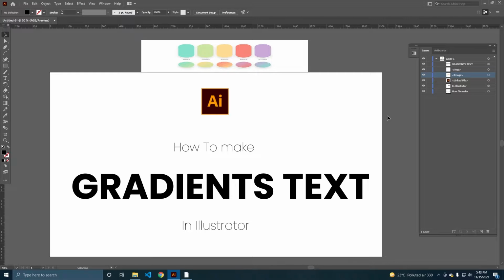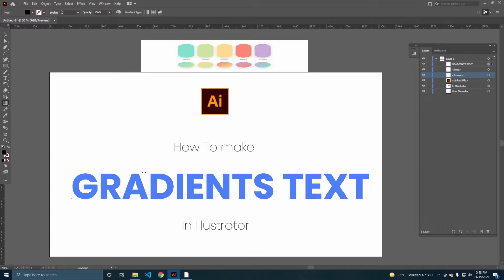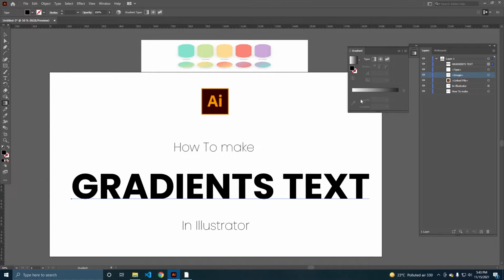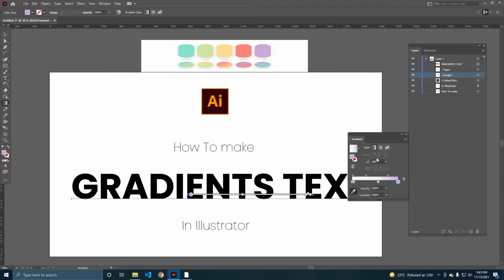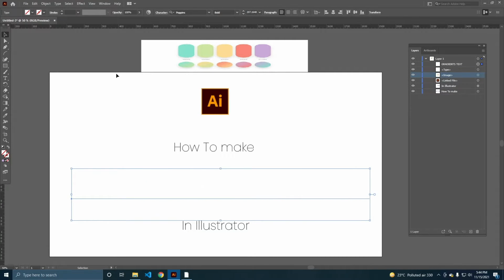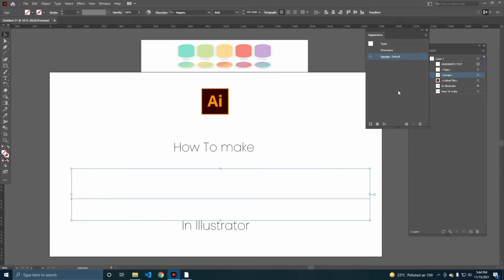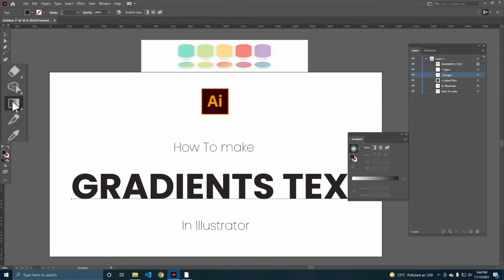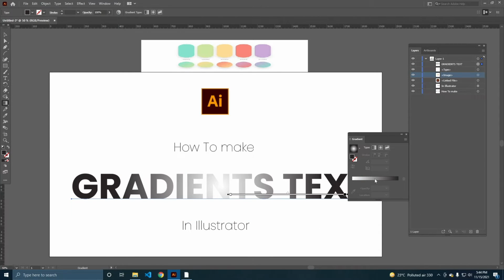How to Make a Gradient Text In Illustrator | Illustrator Tutorial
Just a small way to help to you
Illustrator tutorial